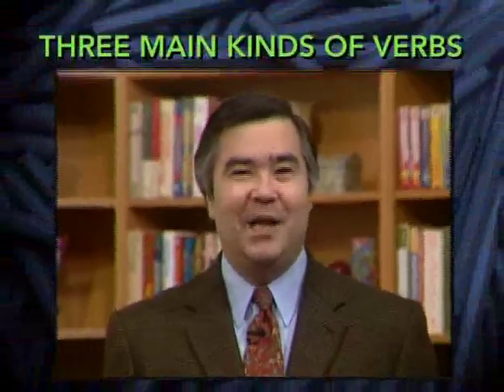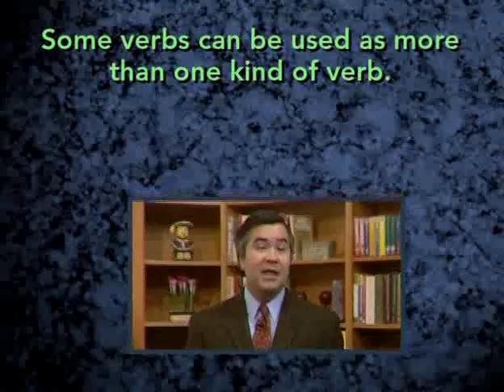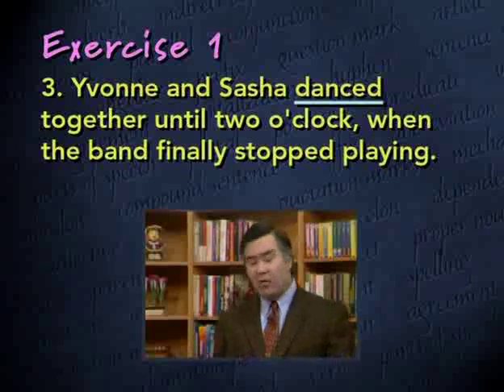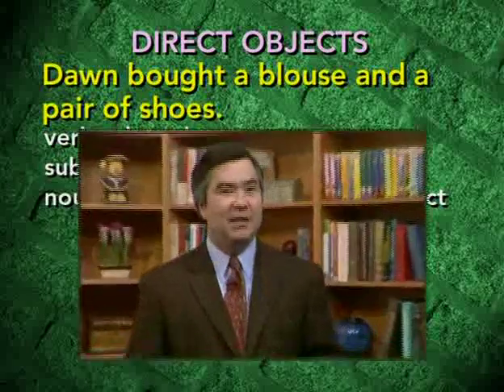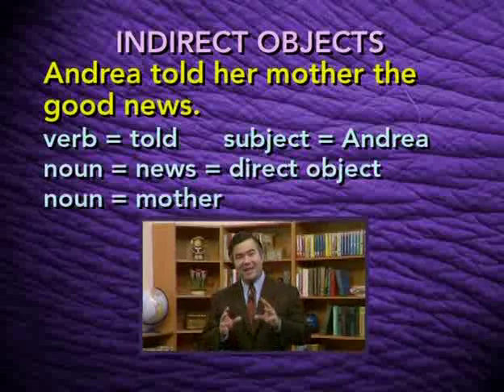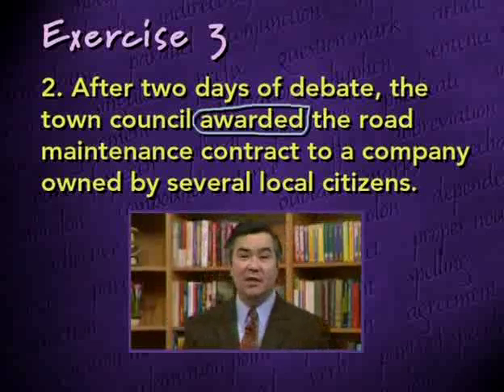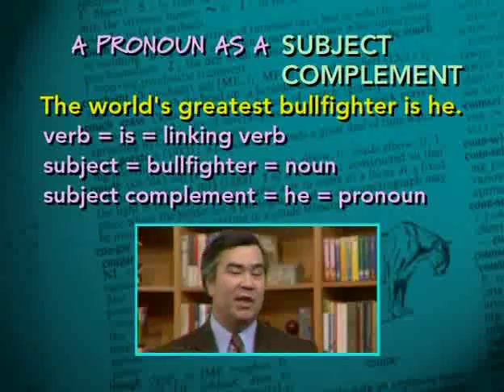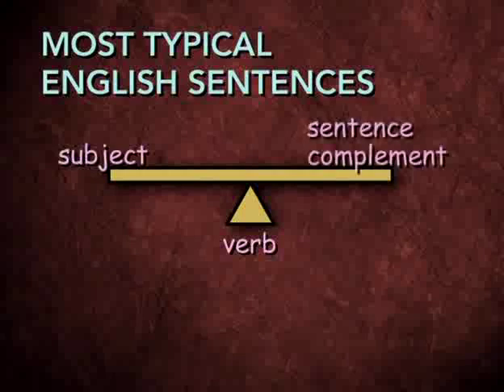English Grammar | Sentence Complements| Complete Study Guide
Lesson 1 – Three Kinds of Verbs
Exercise 1
Directions: In each of the following sentences, a verb is underlined. For each verb, decide whether it is being used in the sentence as a transitive verb, an intransitive verb, or a linking verb.

1. The author Erle Stanley Gardner wrote a number of books using the pen name A.A. Fair.
2. Upon closer examination, several spokes of the bicycle’s rear wheel appeared broken.
3. Yvonne and Sasha danced together until two o’clock, when the band finally stopped playing.
4. Even by modern engineering standards, the pyramids of Egypt remain an incredible achievement.
5. Working with extreme care, the bomb squad removed the suspicious package.

Lesson 2 – Direct Objects
Exercise 2
Directions: In some of the following sentences, a direct object appears. Read each sentence and circle the verb. Then underline the direct object of the verb, if any.

1. The voters in Lincoln County have selected Anderson for the state legislature four times in a row.
2. General Sullivan led a fascinating tour of the historic Civil War battlefield in Gettysburg, Pennsylvania.
3. Paula exercised in the weight room at the local gymnasium three times a week this past summer.
4. The theories of Isaac Newton revolutionized physics and astronomy.
5. Benjamin Franklin’s first job was working as an apprentice in a printing shop.

Lesson 3 – Indirect Objects
Exercise 3
Directions: In some of the following sentences, an indirect object appears. Read each sentence and circle the verb. Then underline the indirect object of the verb, if any.

1. Moesha wrote her grandmother a long letter thanking her for the birthday gift.
2. After two days of debate, the town council awarded the road maintenance contract to a company
owned by several local citizens.
3. Every evening, Richard and Emily cooked us a wonderful meal, using fresh ingredients from the
local farm stands.
4. Each candidate prepared a written statement for the selection committee.
5. Two minutes before game time, the coach gave her players a final reminder about the crucial importance of teamwork.

Lesson 4 – Subject Complements

Exercise 4
Directions: In some of the following sentences, a subject complement appears. Read each sentence and circle the verb.
Then underline the subject complement, if any.

1. The original nickname of the Houston Astros baseball team was the Colt 45s.
2. Many investors use mutual funds as a way of buying shares in a wide range of companies.
3. After being reupholstered, the wing chair looked new.
4. Ronald Reagan became the oldest person ever to serve as president of the United States.
5. The hikers were exhausted and ravenous after their trek up Mount Washington.